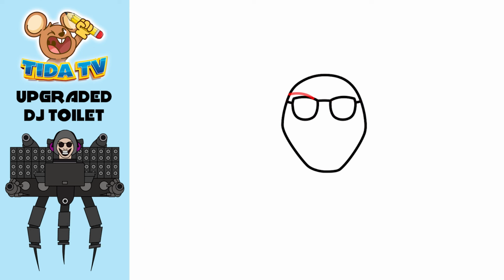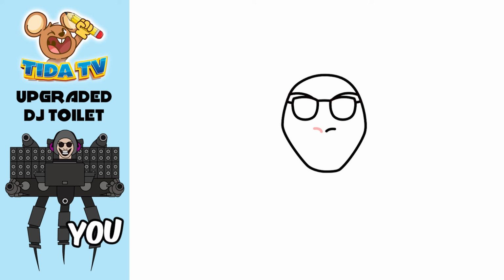How to draw Upgraded DJ toilet in skibidi toilet 70